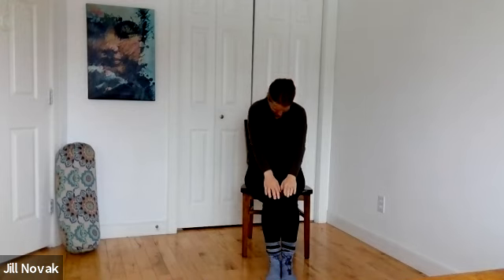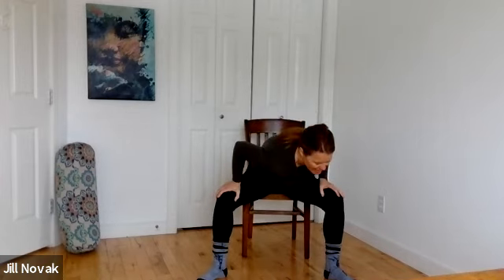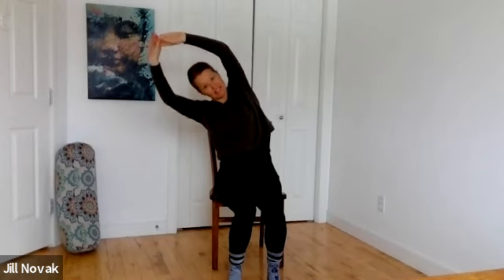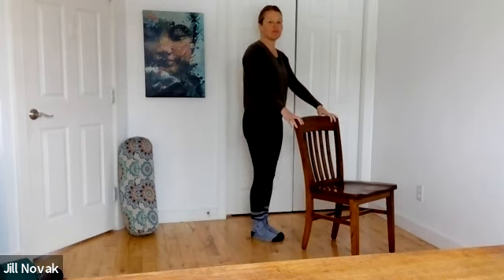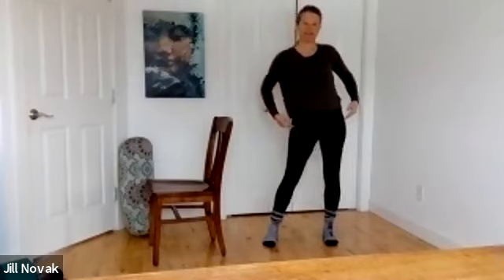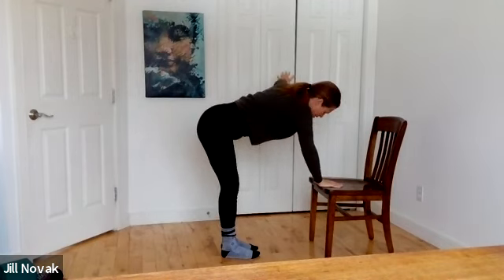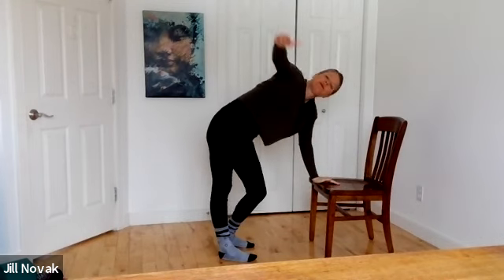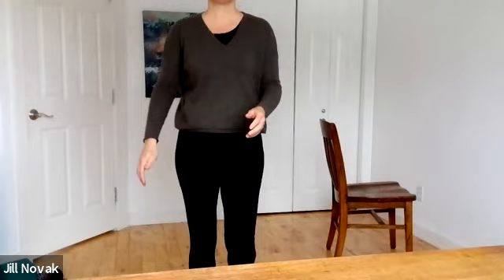Gentle Yoga with a Chair April 7, 2020